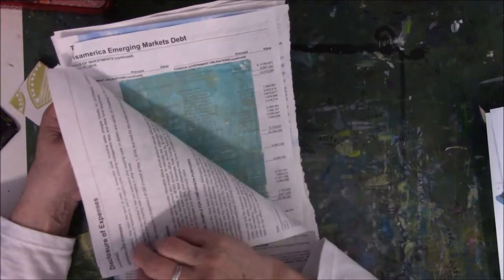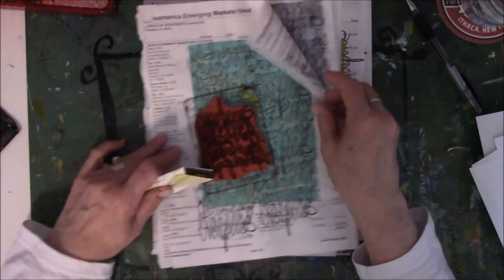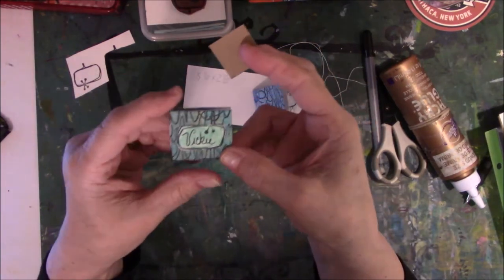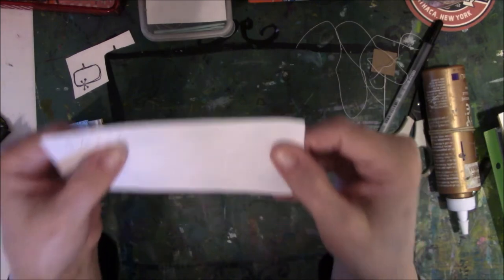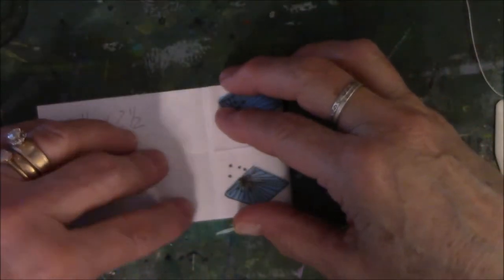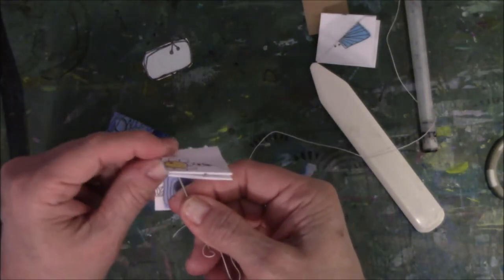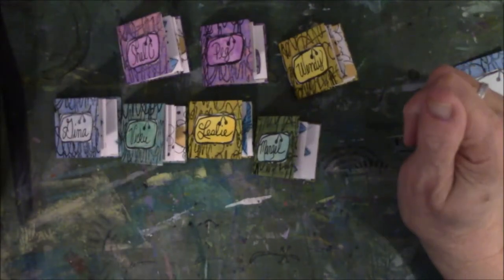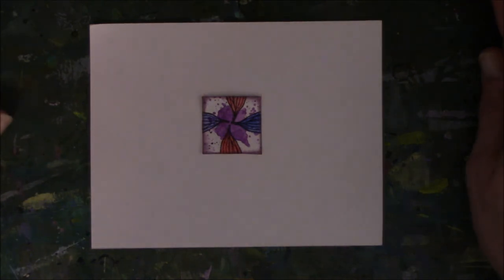Gina B Ahens Design Team Challenge March 2019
Etsy Shop

Stamp Set #11-Messy writing stamp and has the paint brush